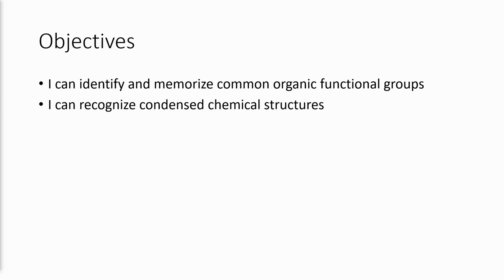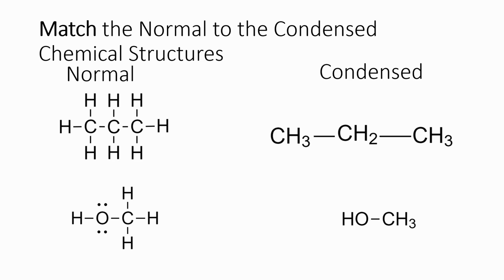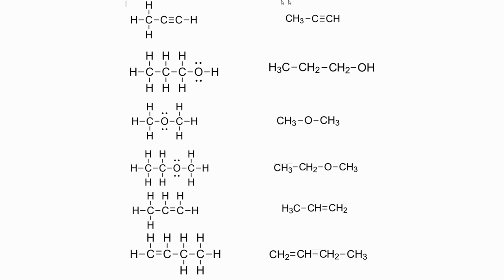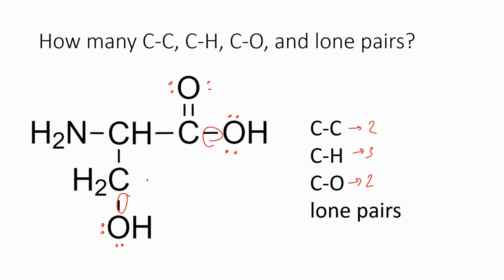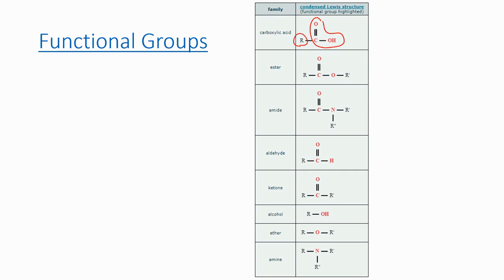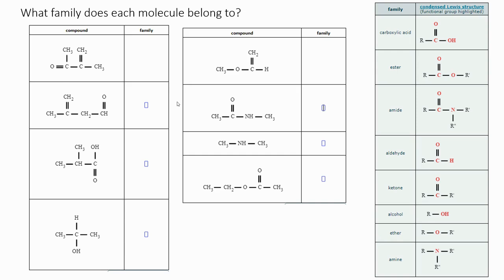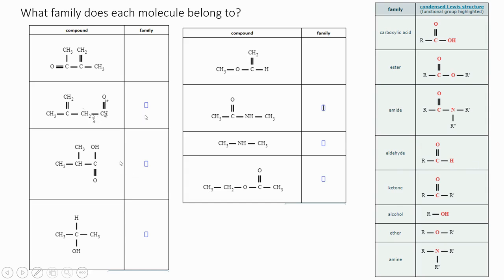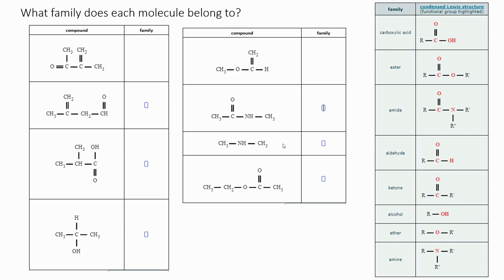CH11D2 Condensed and Functional Groups 3-20-23